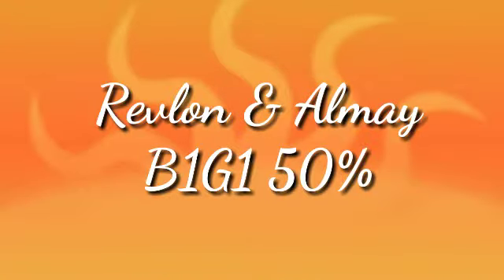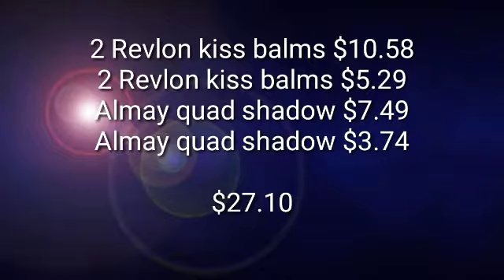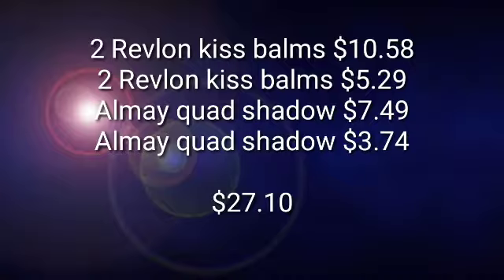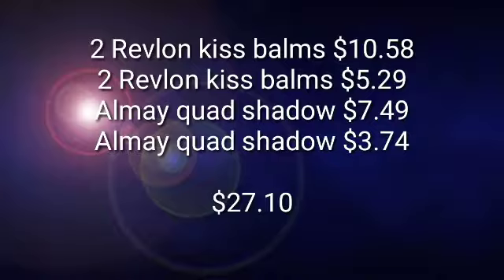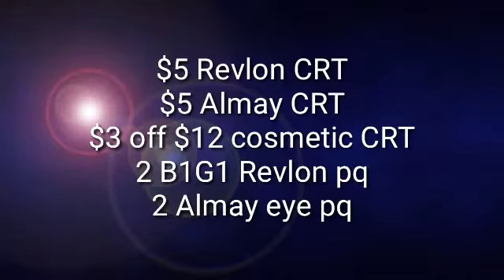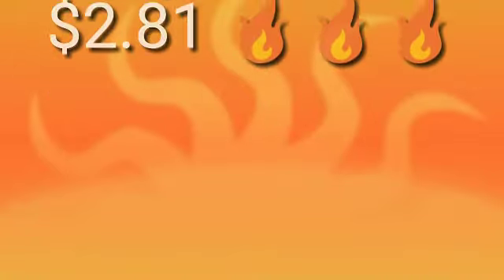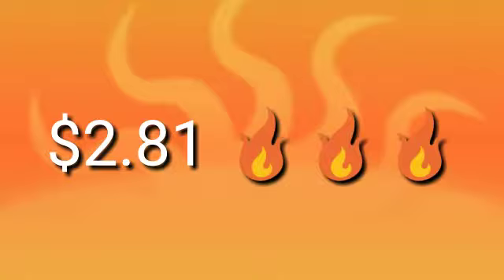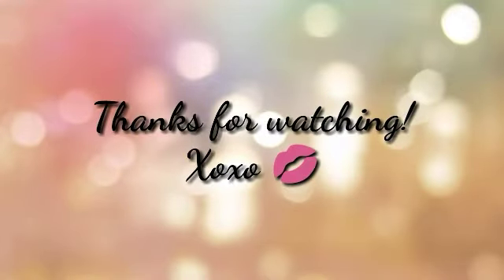🔥🔥 CVS makeup deal 10/13-10/19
Y'all, this makeup deal is 🔥🔥🔥 No ECBs back, but you'll be super close to hitting beauty. ❤️❤️ Enjoy the vid and as always...

Xoxo 💋

Join Fetch today RB2RA